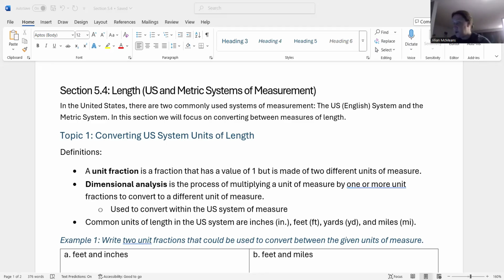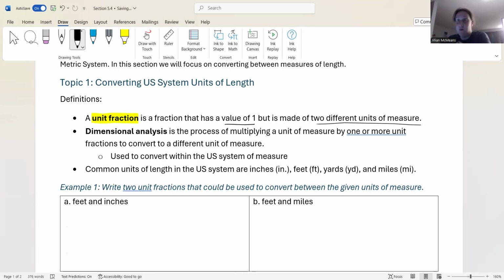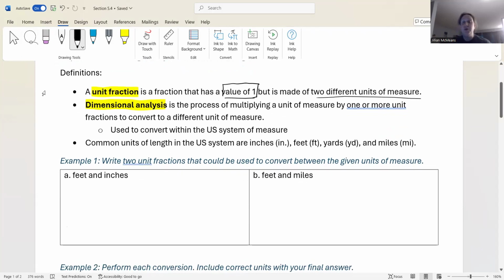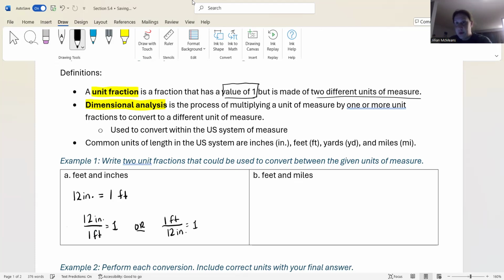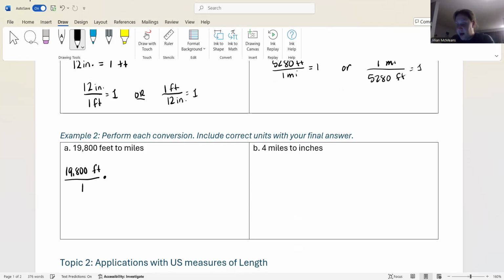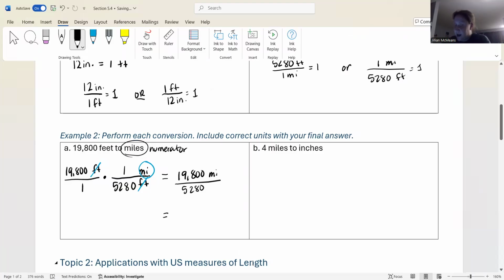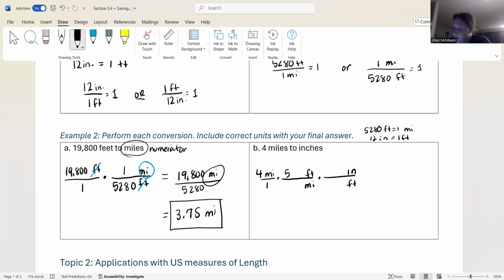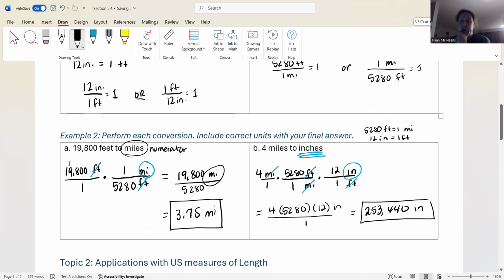Math 025 Section 5.4 Topic 1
Introduction to US measures for Length - includes dimensional analysis